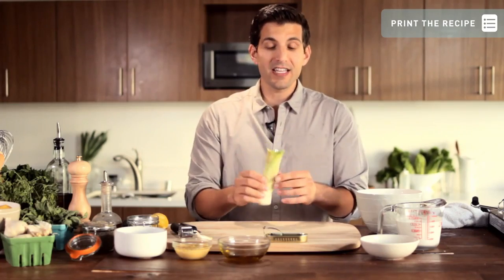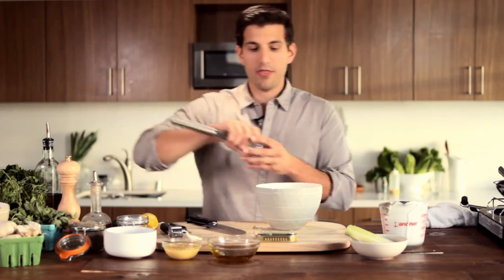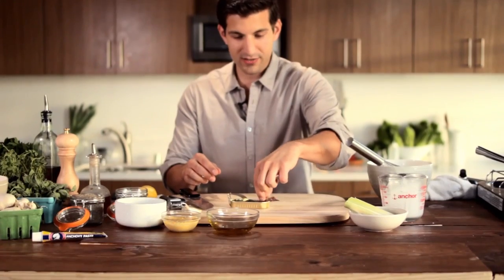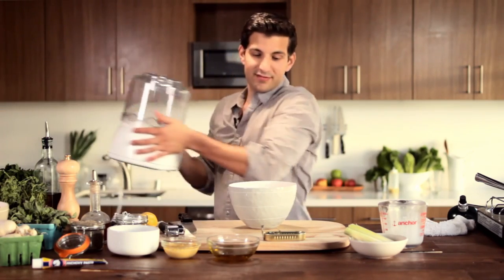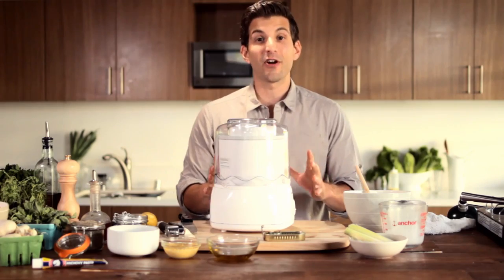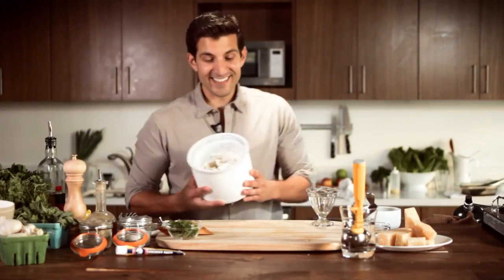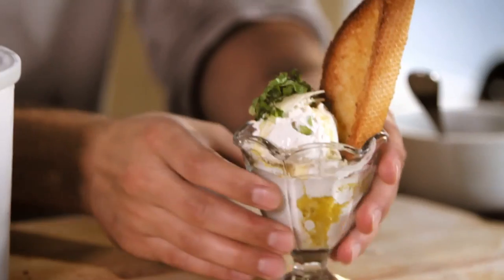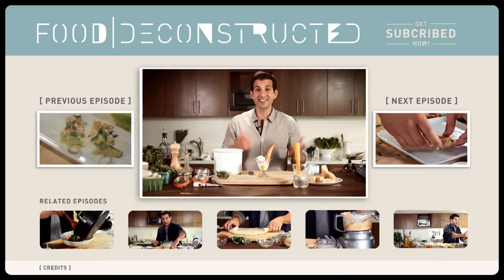Food Deconstructed: Anchovy and Lemon Vinaigrette Ice Cream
Ingredients

 • 1/4 cup extra-virgin olive oil (can use hazelnut or walnut oil)
 • 2 tablespoons freshly-squeezed lemon juice*
 • 1/2 teaspoon Dijon-style mustard
 • 3/4 teaspoon fresh
 • thyme leaves, chopped**
 • 1 clove garlic, minced
 • 3/4 teaspoon coarse salt
 • Pinch coarsely-ground black pepper
* To make this Lemon Vinaigrette properly, you must use fresh-squeezed lemon juice and not bottled lemon juice.** Sometimes, I just omit the thyme leaves. Depends on my mood! You could use other herbs of your choice, if desired.

Preparation
In a jar or bowl, combine olive oil, lemon juice, mustard, thyme, garlic, salt, and pepper. Store, covered, in the refrigerator.
Serve at room temperature. Shake or stir just before serving. Yields 1/4 cup vinaigrette.

Crouton
Ingredients
 • 4 cloves garlic, minced very fine
 • 1/2 cup olive oil
 • 1 (8-ounce) loaf French baguette or similar style bread (for best results, use day old bread)
 • 3/4 cup finely grated "real" Parmesan cheese (sold as Parmigiano-Reggiano)
 • 1/2 teaspoon dried Italian herbs
 • 1/2 teaspoon paprika
 • 1/2 teaspoon salt
 • 1/2 teaspoon freshly ground black pepper
 • pinch of cayenne
Preparation
 • Combine the garlic and olive oil in a small mixing bowl. Let sit out at room temperature for at least 4 hours to infuse.
 • Cut the bread into 1-inch cubes and add to a large mixing bowl. Add 1/2 cup of the cheese, dried herbs, paprika, salt, black pepper and cayenne. Strain the garlic oil over the bread cubes, pressing the garlic with the back of a spoon to get every drop of garlicky goodness. Toss with a spatula until the bread is evenly coated.
 • Pour the mixture onto a baking sheet and place in the preheated over for 15 minutes. Remove, and stir the croutons, as the ones on the outside will cook faster than those in the center. Return to oven, and cook for 15 more minutes.
 • Remove from oven, and sprinkle the last 1/4 of cheese over the croutons. Return to oven, and cook for 10-15 minutes, or until browned and crunchy. Allow to cool completely before storing in an airtight container.